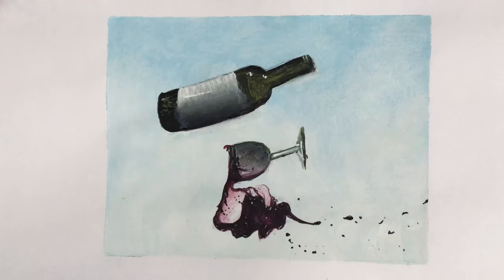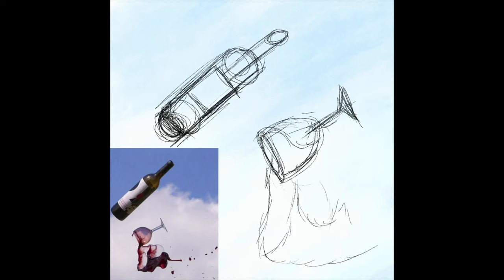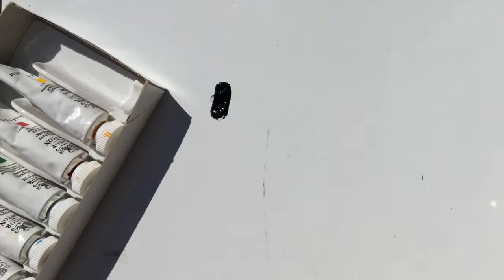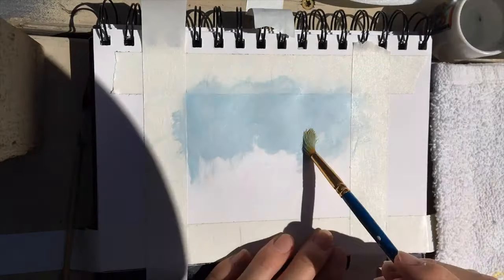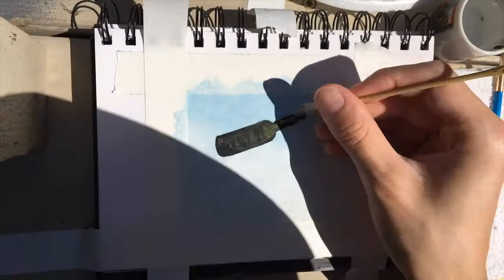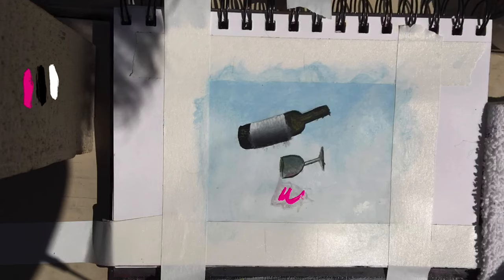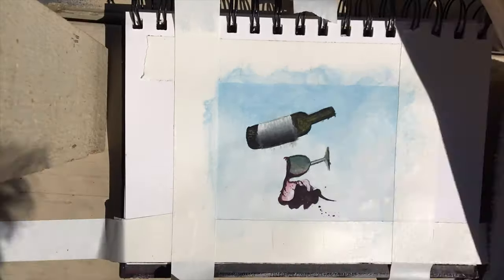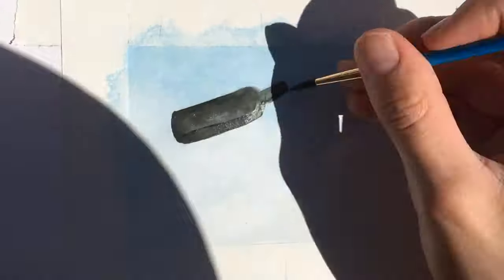paint with me ☁️ wine bottle in the sky 🍷🍾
Hello! While painting today I decided to film a time lapse of what I was doing and ended up trying to cut together some clips to make a video out of it! I used procreate to try and help visualize how I mixed my colors off camera since I didn’t show any of my color mixing, I could possibly do that in a future video if any of you are interested in seeing color mixing. The colors and brushes I used are down below as well as links to where I got them from. The small tiny brush however is not in the kit linked below, it is an eyelash serum brush LOL.

items used:

Winsor & Newton Designers' Gouache Primary Color 6-Tube Paint Set, 14ml

Winsor & Newton Designers Gouache Tube, 14ml, Quinacridone Magenta

Winsor & Newton Designers Gouache Tube, 14ml, Permanent Yellow Deep

Xubox Paintbrush Set, 10 Pieces Round Pointed Tip Nylon Hair Artist Detail Paint Brushes Set, Professional Fine Acrylic Oil Watercolor Brushes for Face Nail Body Art Craft, Miniature Painting, Blue